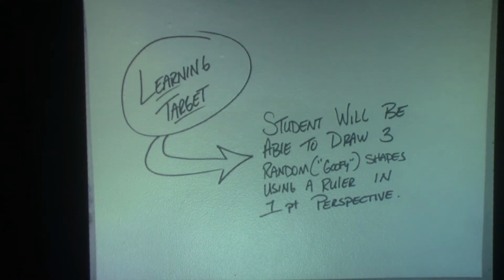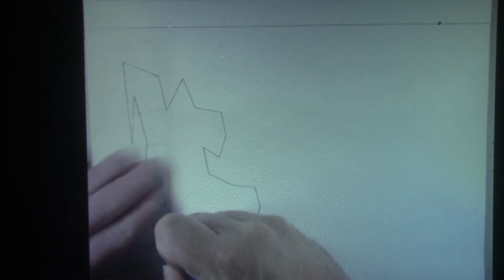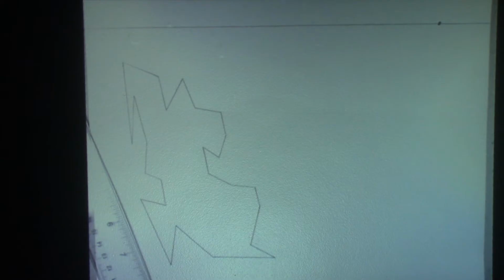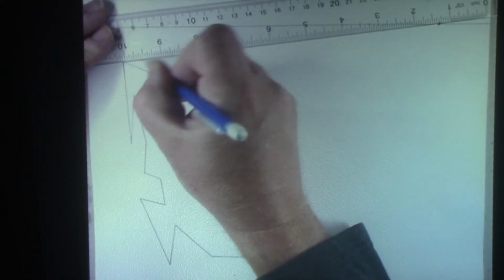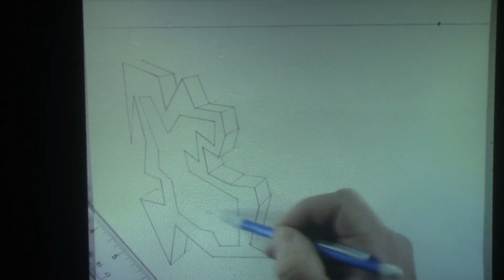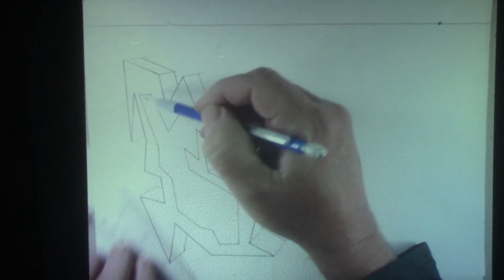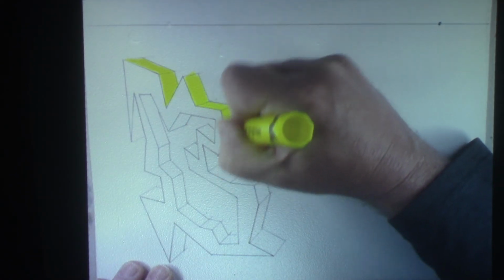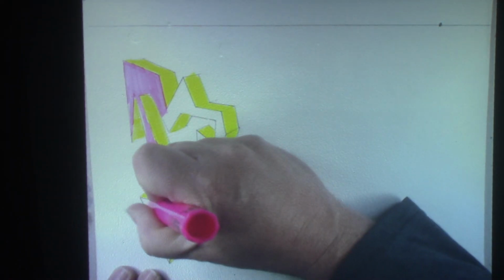Goofy Shape Demo